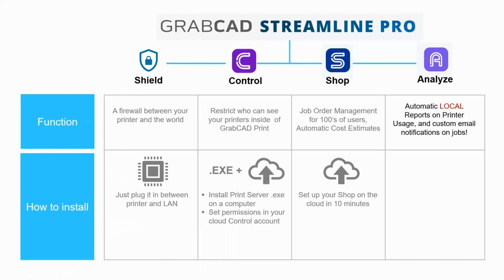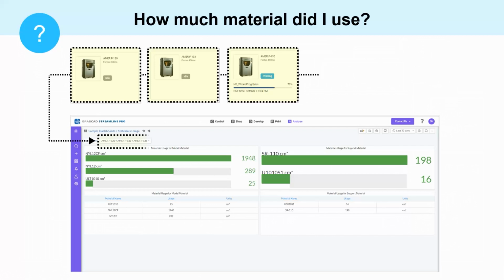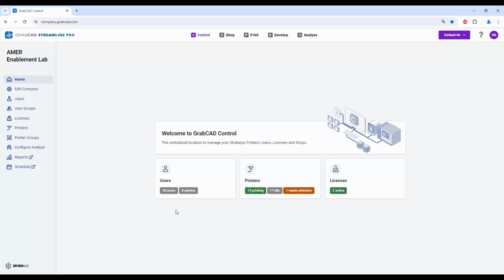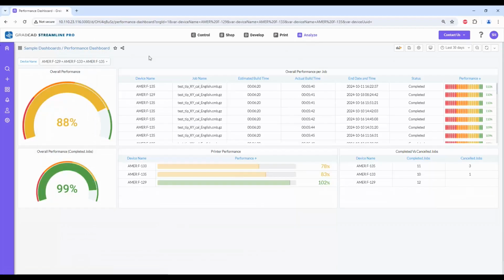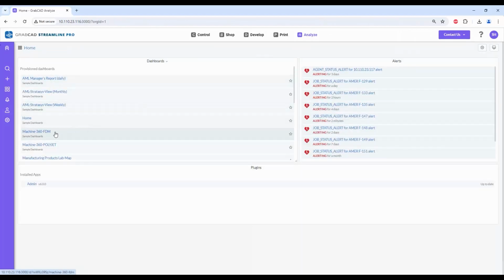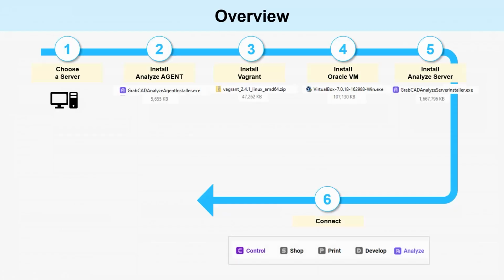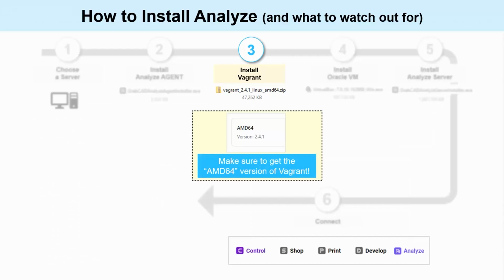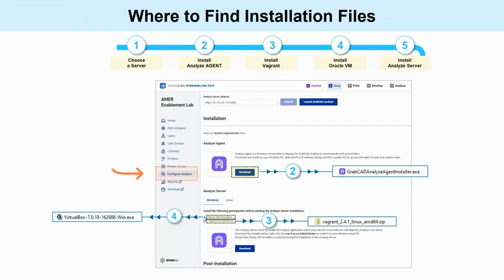Stratasys Academy | GrabCAD Streamline Pro: Lesson 5 - What are Analyze Dashboards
This video covers GrabCAD Streamline Pro Analyze Dashboards, which are a local way to monitor what your machines are doing and how much they are printing.  We cover when to use Dashboards but also the process to install Analyze.

00:10 - Overview
01:20 - Analyze dashboards
07:53 - Analyze installation
11:40 - Lesson recap